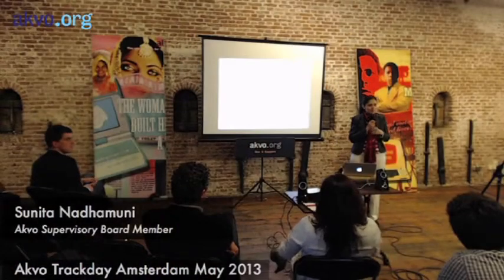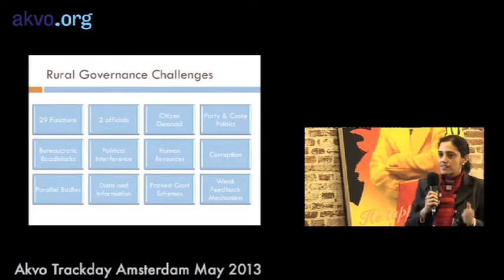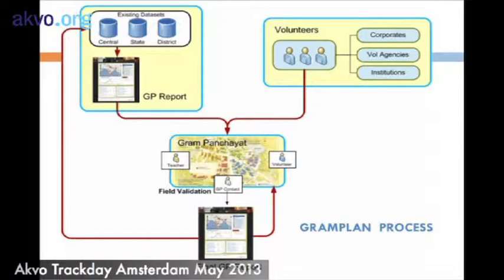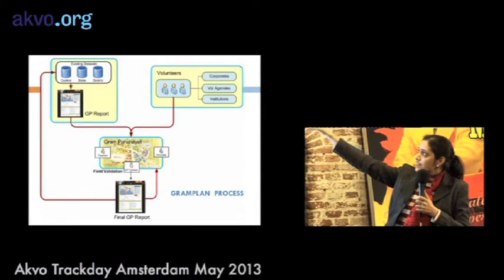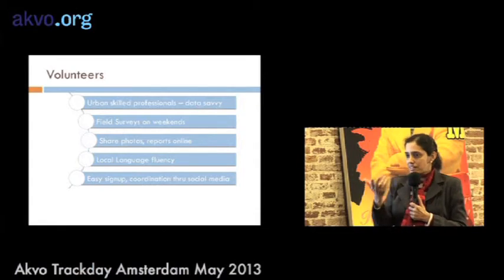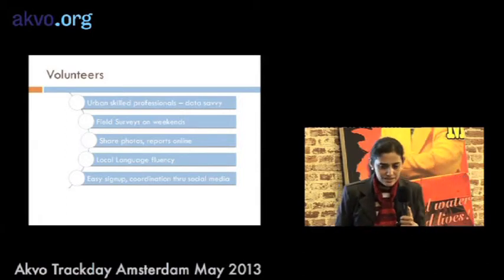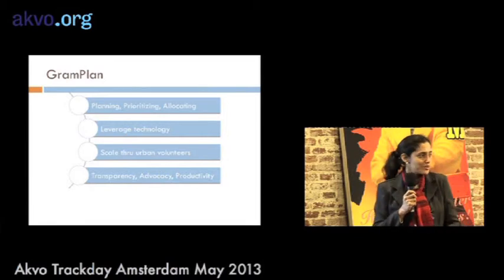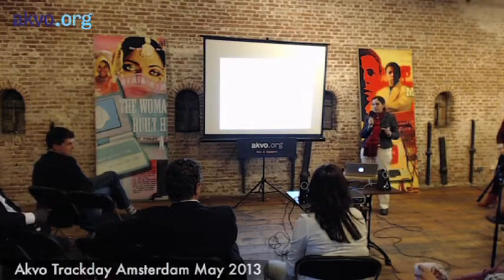Sunita Nadhamuni - Akvo Track Day AMS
Sunita Nadhamuni, Akvo board member and former CEO of Argyham, sets out her new vision for mobilising community volunteer networks in India. Akvo Track Day. Amsterdam, 23 May 2013.